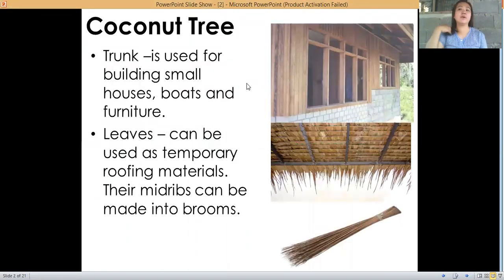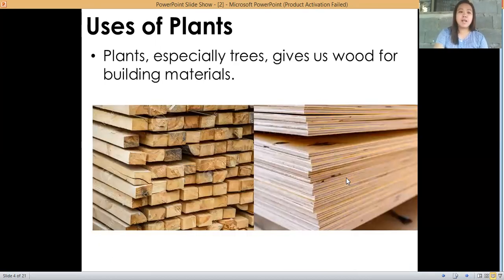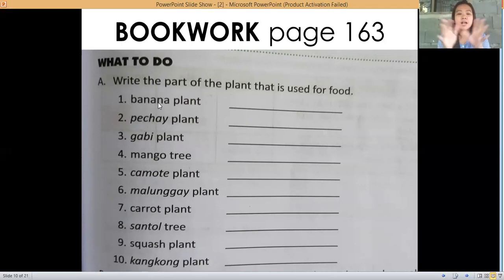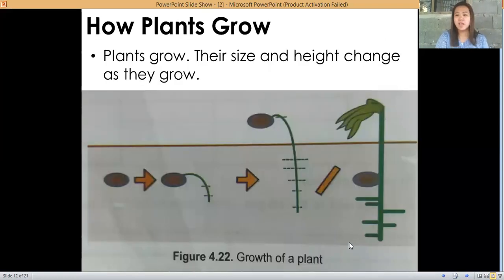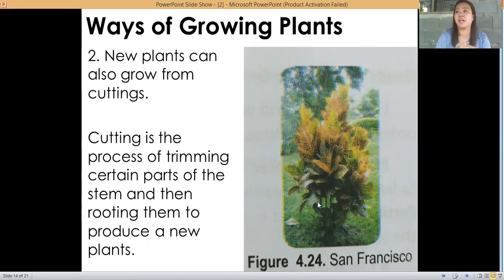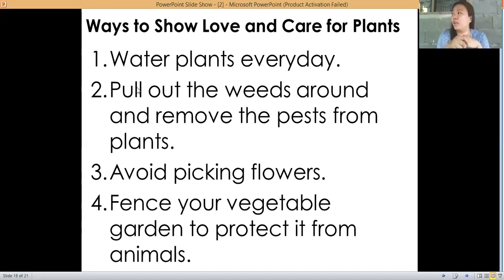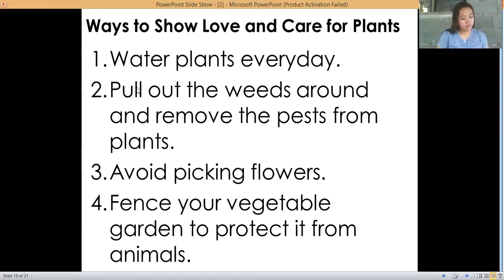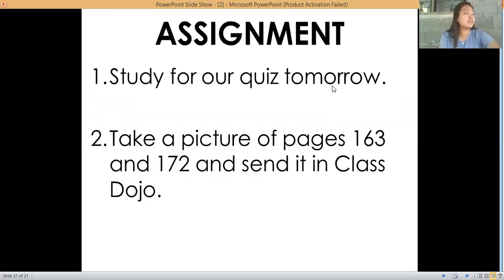SCIENCE (Jan. 25)